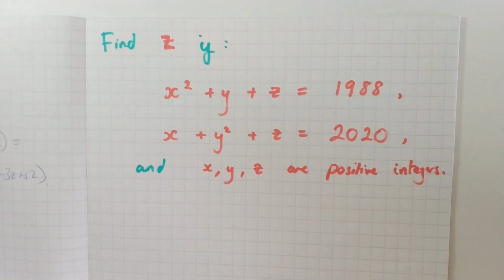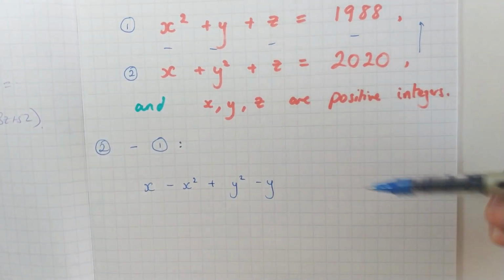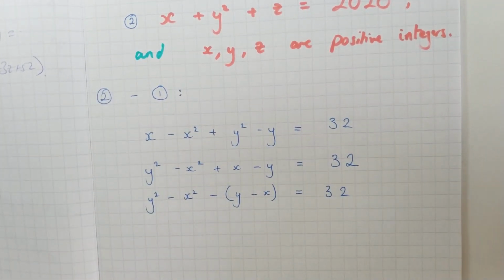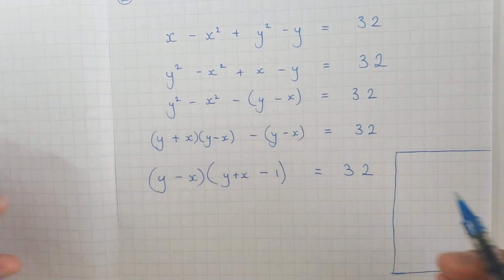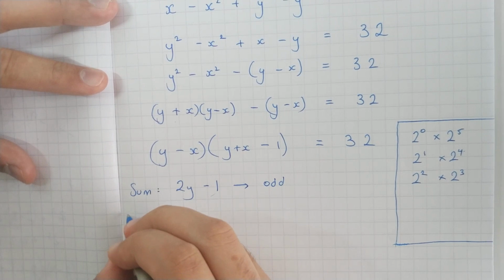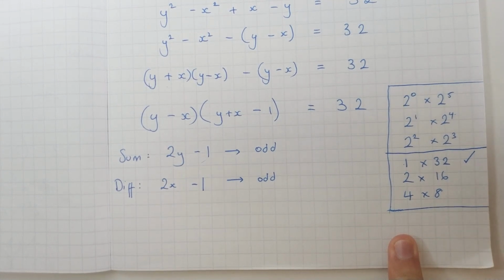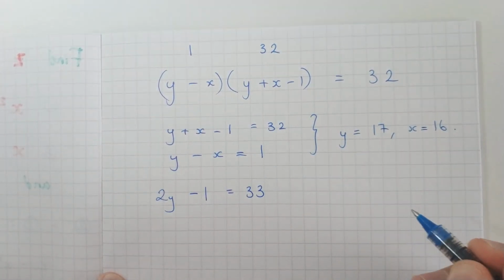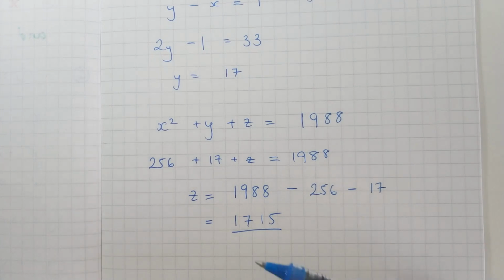Simultaneous equations involving 3 variables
The problem is to find the value of the variable 'z' given these 3 constraints. Enjoy!